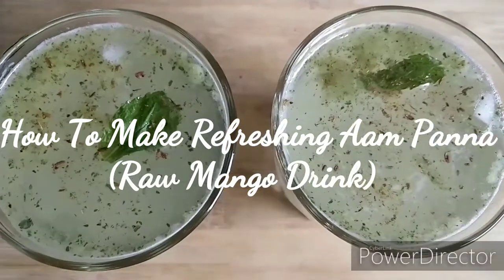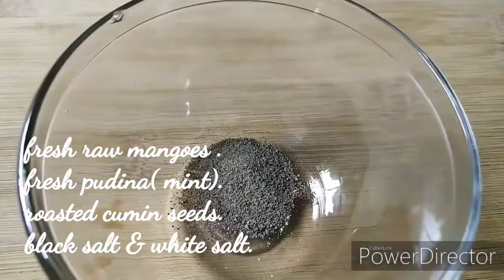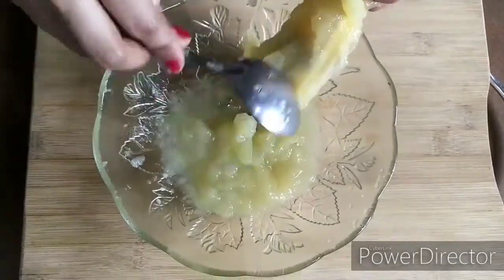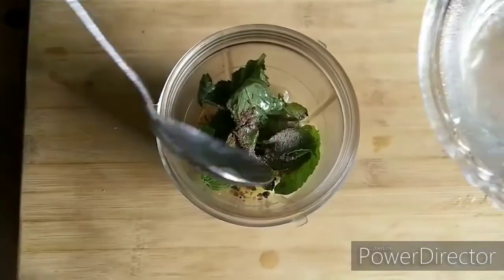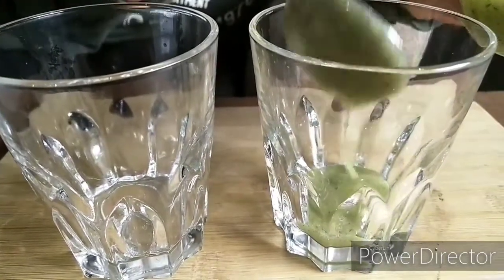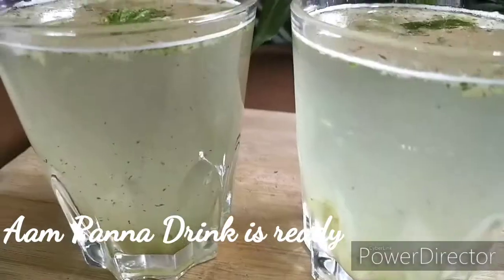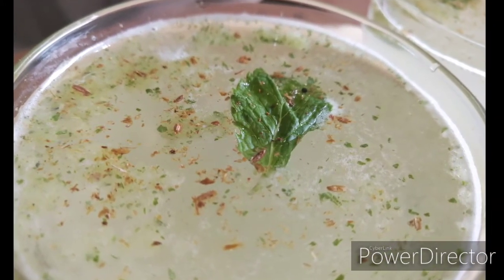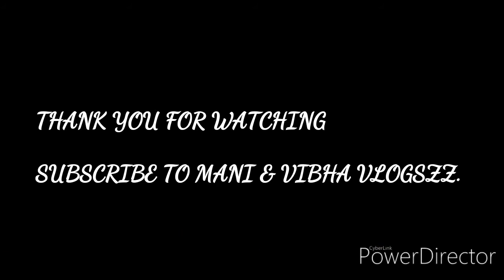Aam Panna Recipe /Summer Drink/ How To Make Aam Panna At Home/ Kairi Panna/ Green Raw Mango Drink /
Hey all lovely people.

This video is about" How to a Make Aam Panna At Home ". Aam Panna which is also known  as raw mango drink is famous as refreshing summer drink in Asia especially in India. Aam Panna is made from fresh green raw mangoes which are easily available in summer season . Aam Panna is a nutritious drink which helps to cure constipation and diarrhoea.  It is good for skin and reduces risk of cancer and diabetes.  Aam Panna also cures depression. Aam Panna  is rich sources of vitamin  B1, B2, vitamin C and vitamin A . It is rich sources of  minerals like sodium, magnesium, iron , and potassium.  Consumption of One glass of aam panna in summer is recommended but do not take more them one glass of aam panna as it can cause digestion issues. And other problems.

Aam Panna is made up with raw mango pulp adding roasted cumin seeds, black salt , black pepper and mint ( pudina ).

If you have any allergies or major sickness,
then do consult your doctor before consuming this drink.

Video shot by my husband Manish
Voice over in this video is done by me ( vibha )
Video edited on Power Director Mobile App .
Video shot on mobile VivoV11Pro